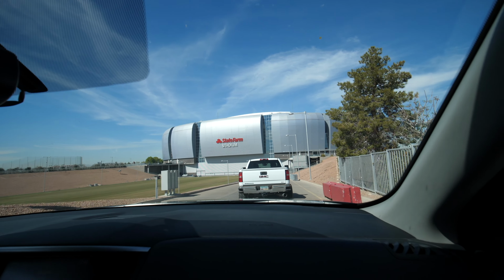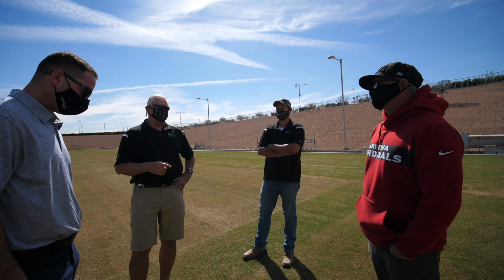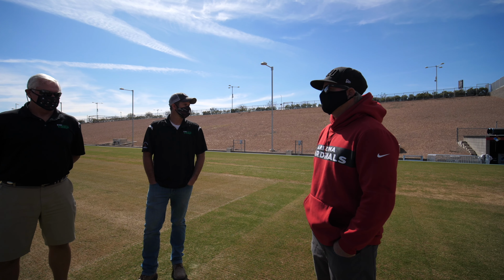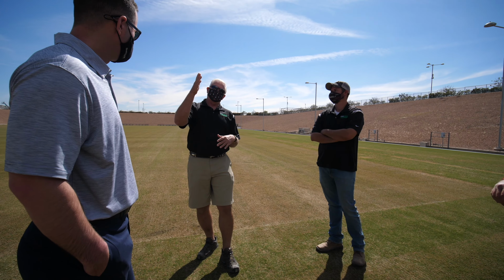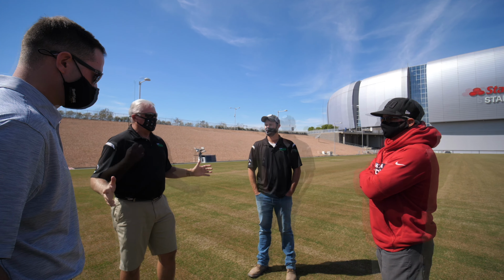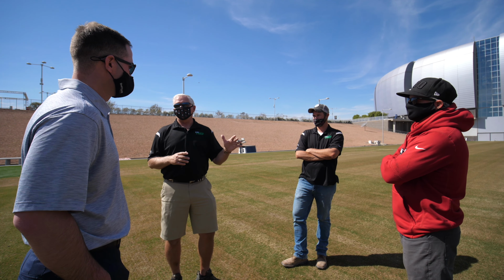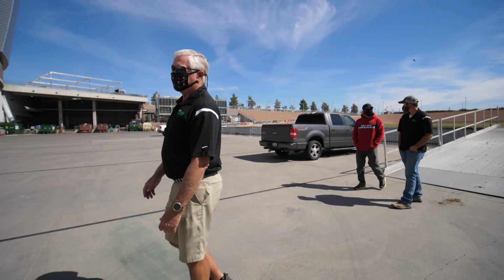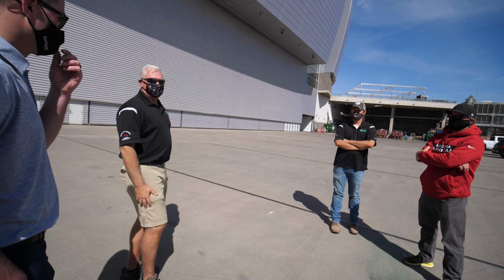The CHALLENGES of Growing NFL TURFGRASS // Arizona Cardinals Turf Tour Part 2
Would you believe that NFL turf managers face challenges similar to what you might experience in your own lawn at home?

While it's a totally different scale and there aren't nearly as many eyes on your lawn at home, NFL turf manager for the Arizona Cardinals Andy Levy tells us about some of the challenges he faces in Arizona. There are pros and cons to a field that is grown outside in the hot weather and brought indoors to the cooler weather for games and training camp. Similarly, the transition from ryegrass overseeding in the winter to healthy Bermuda for the summer is a major focus of Andy's work while also stressing player safety above all else.  I hope you enjoy this insight into the world of pro sports turf!